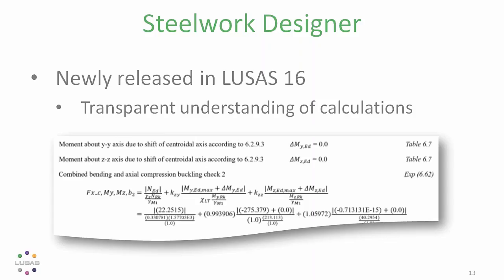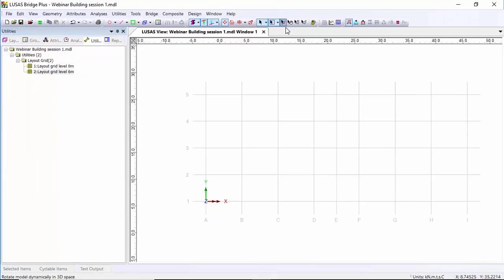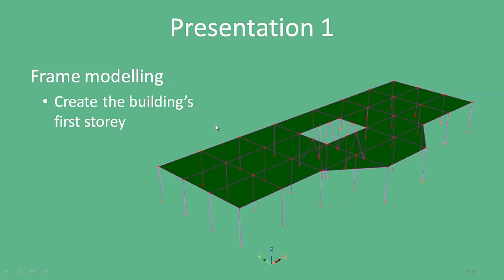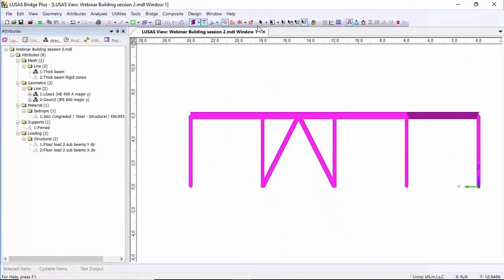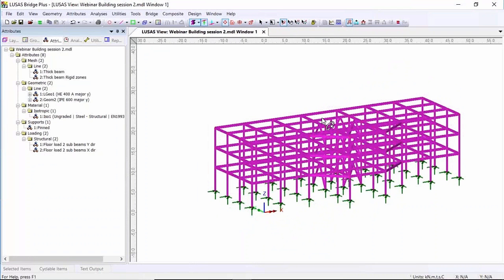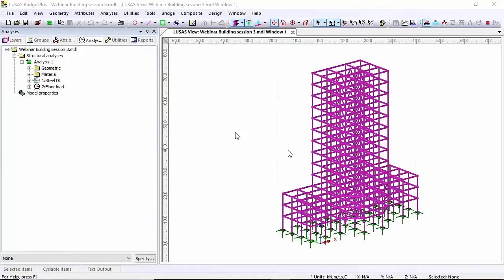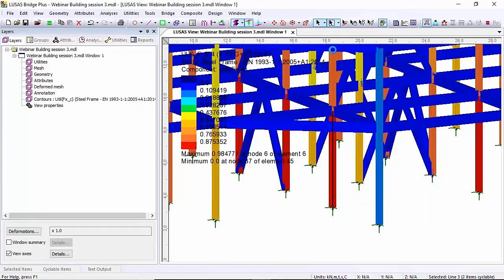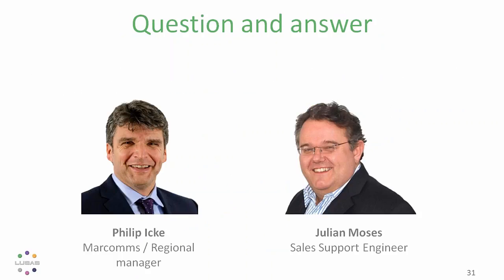Webinar: Comprehensive steel design in LUSAS version 16 to EN1991-1-1 Eurocode 3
Steel frame modelling and design checking to EN1991-1-1 Eurocode 3 showing the comprehensive and transparent member reporting facilities available in LUSAS. (Version 16.0)